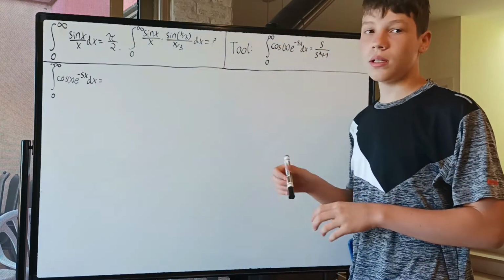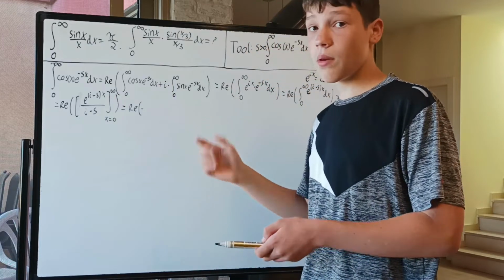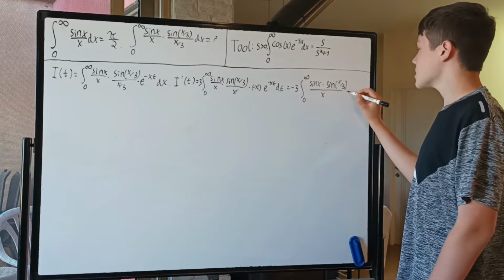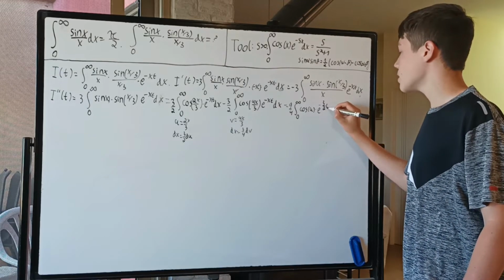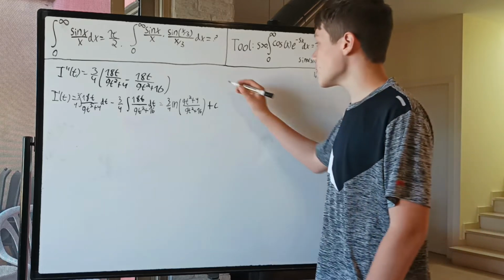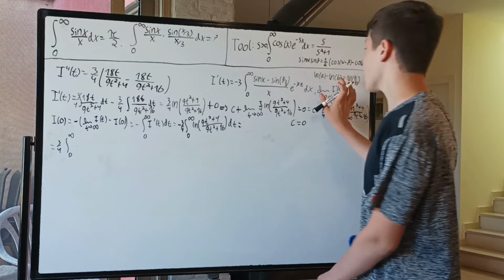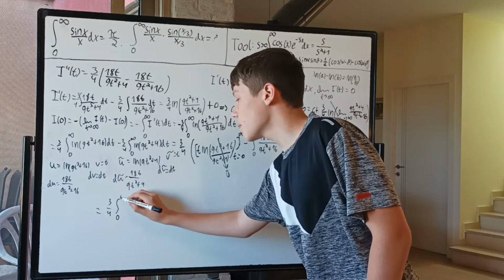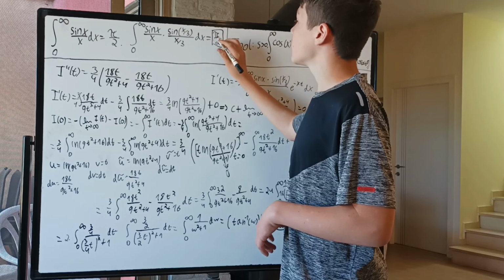How do you even start this??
Here we have an integral simmilar to the famous sin(x)/x integral but not quite, and we're going to evaluate it